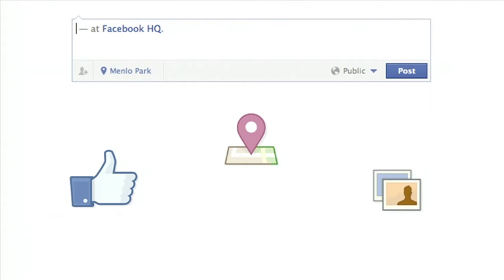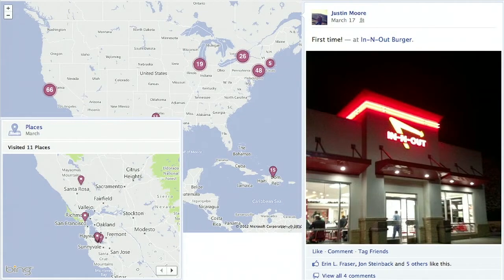Where 2012, Justin Moore, "Ignite - Facebook's Data"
Justin Moore's Ignite presentation, Facebook's Data, at Where 2012.